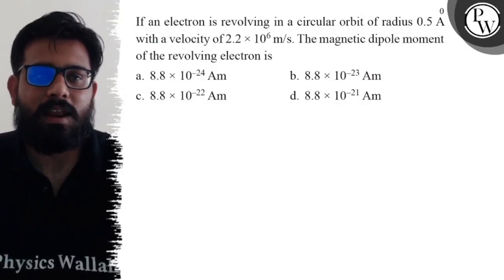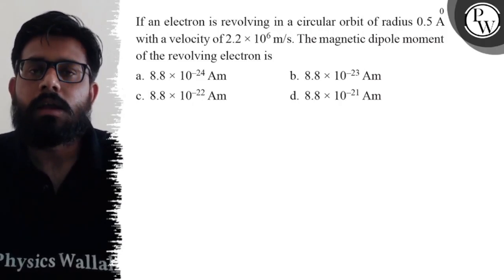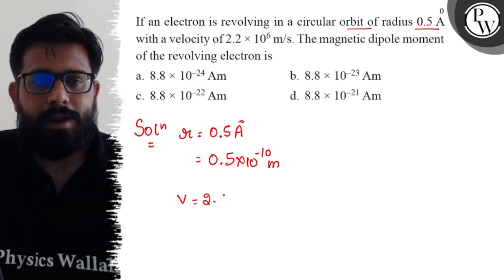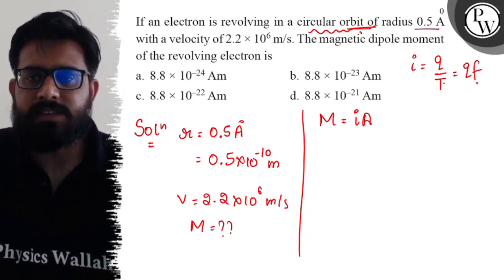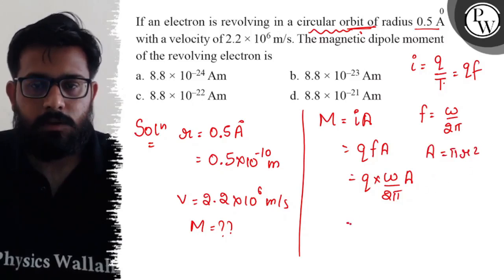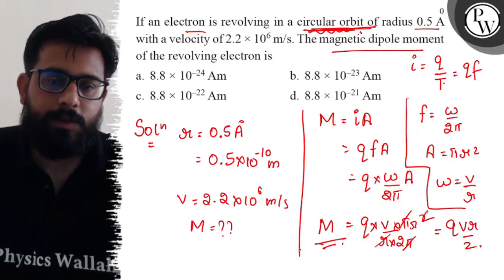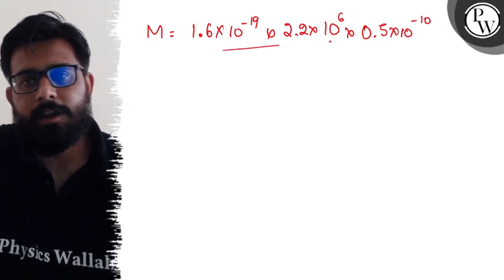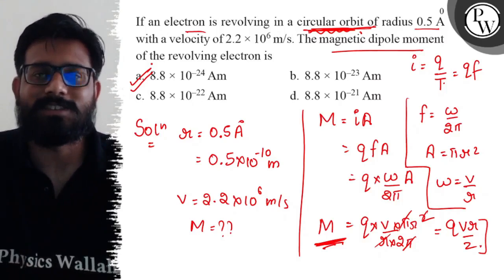If an electron is revolving in a circular orbit of radius 0.5 A with a velocity of 2.2 × 10^6 m ...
If an electron is revolving in a circular orbit of radius 0.5  A with a velocity of 2.2 × 10^6 m / s. The magnetic dipole moment of the revolving electron is
a. 8.8 × 10^-24Am
b. 8.8 × 10^-23Am
c. 8.8 × 10^-22Am
d. 8.8 × 10^-21Am